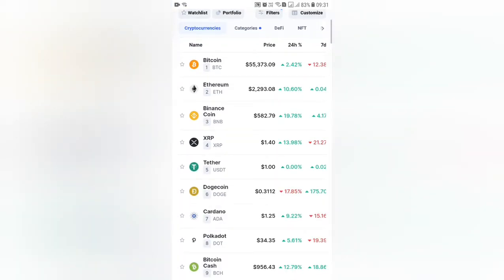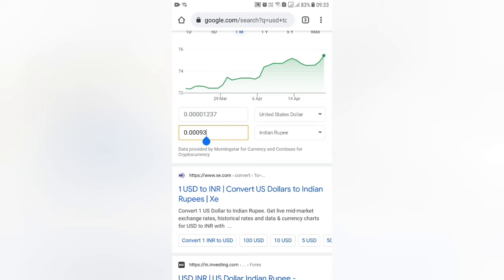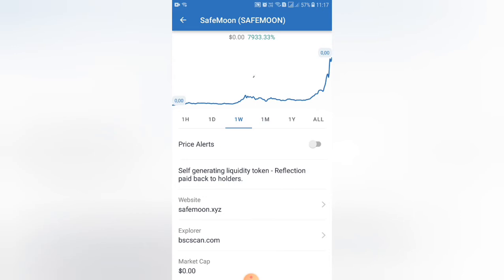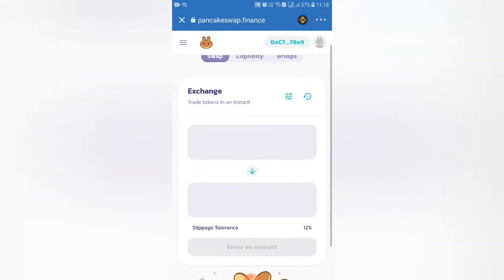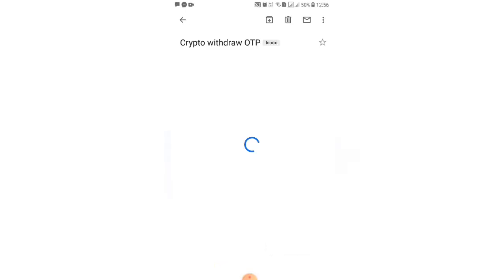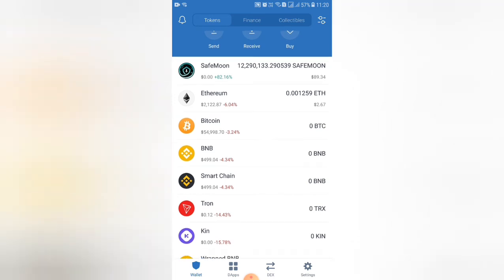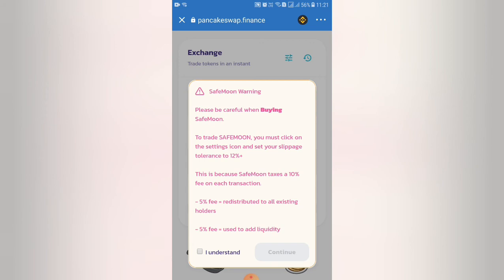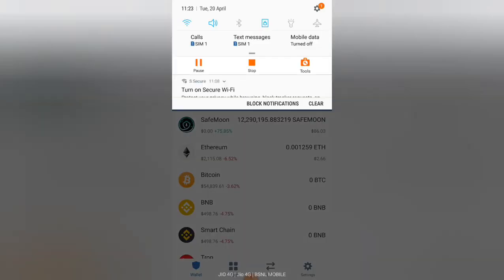How to Buy Safemoon CryptoCurrency|1000+ Time Increase Your Investment|Live Proof in Tamil